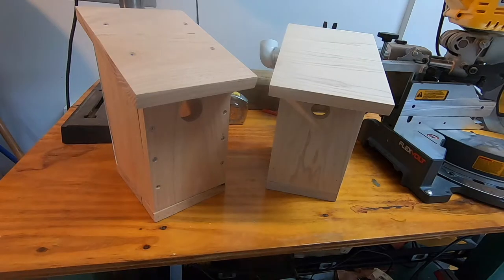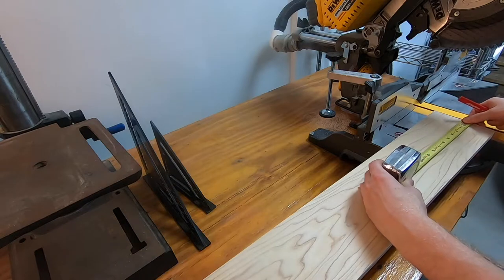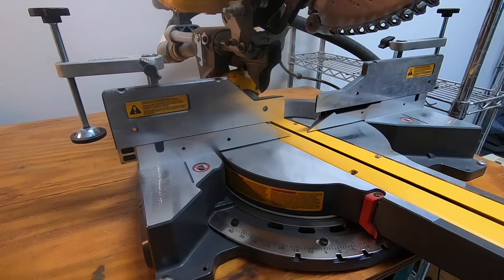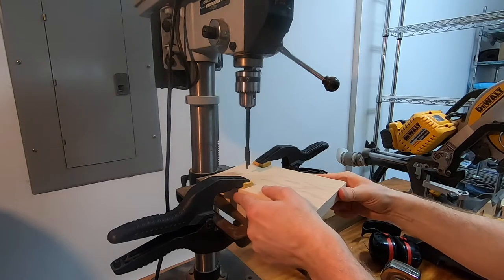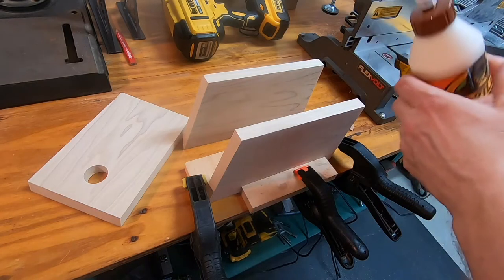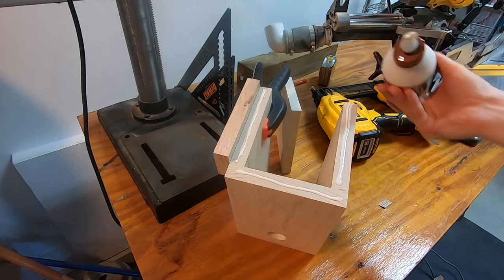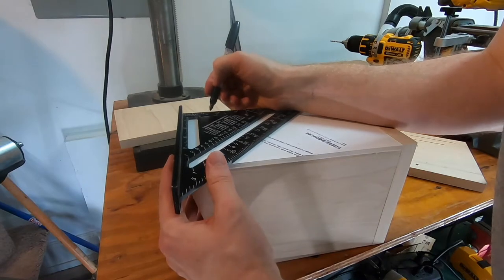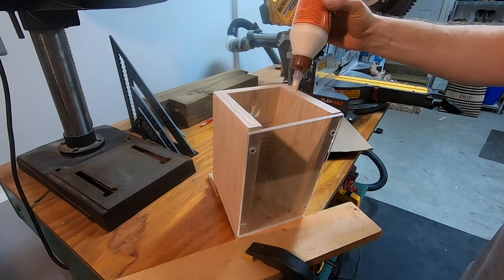How to Build your own Bluebird Birdhouse with Plexiglass Back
Compound Sliding Miter Saw

Poplar Board

Red Oak Board

Table Saw

Brad Nailer

Random Orbit Sander

Impact Driver

Power Tool Batteries

Tool Bag

Speed Square

Wood Glue

Squirrel Baffle